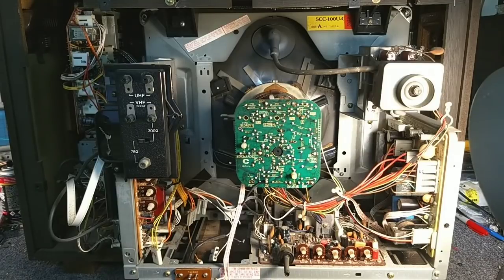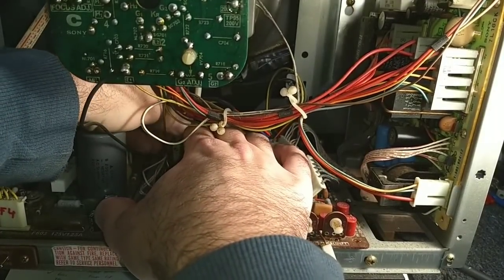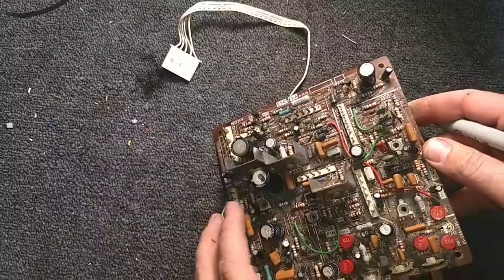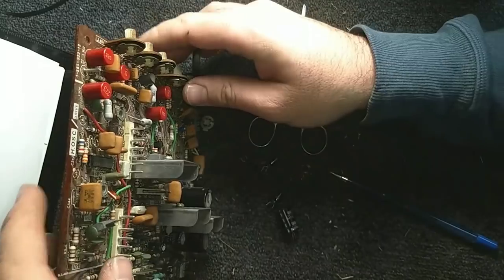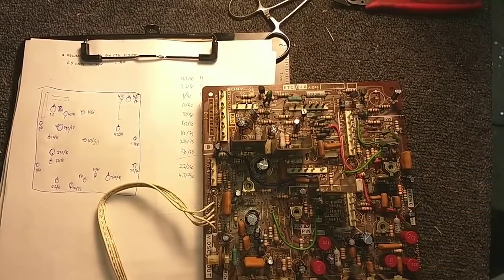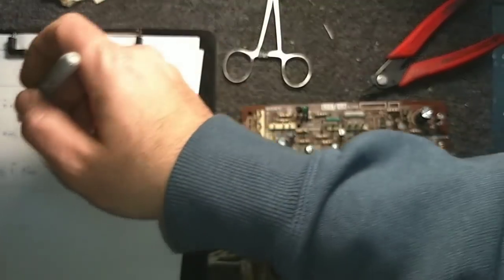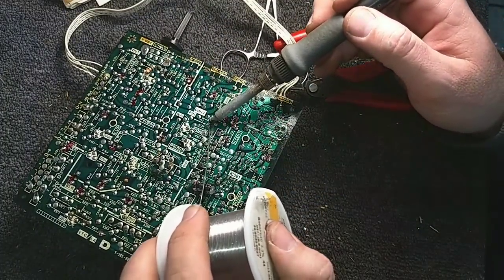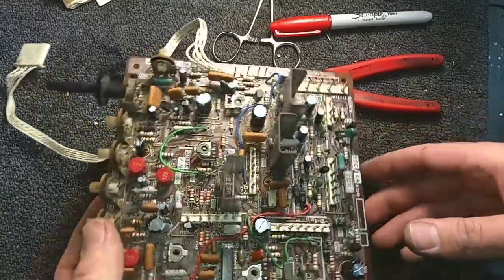Repair of a 1970s Sony Trinitron kv-1942r color tv. Part 3/? - deflection driver board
installing power supply, brief check, and yanking the deflection board for rework.